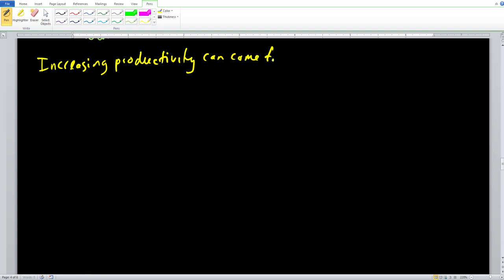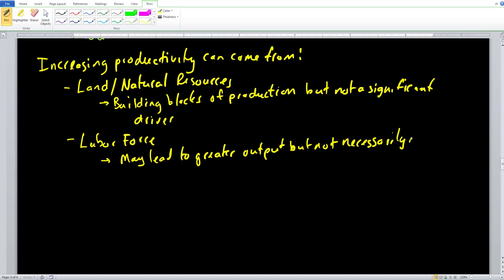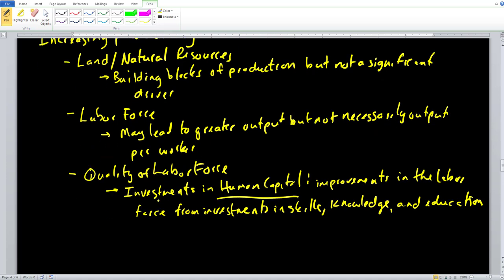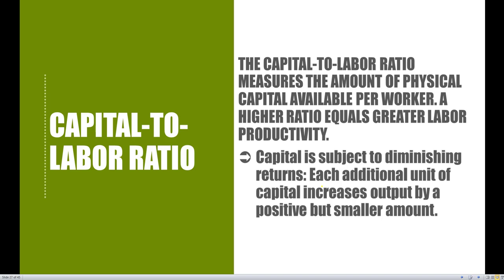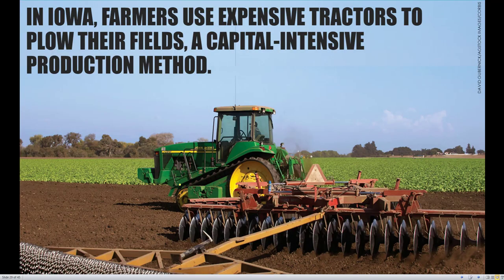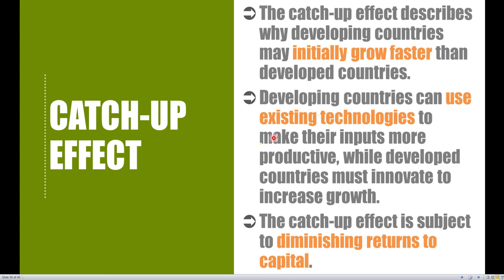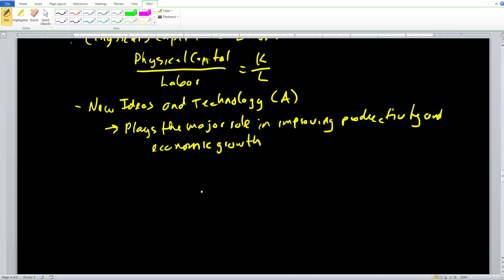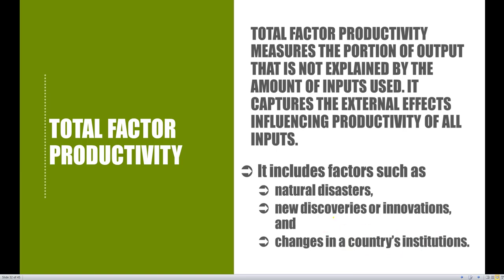ECO 2013 Macroeconomics -- Chapter 7.10: Productivity and Factors of Production